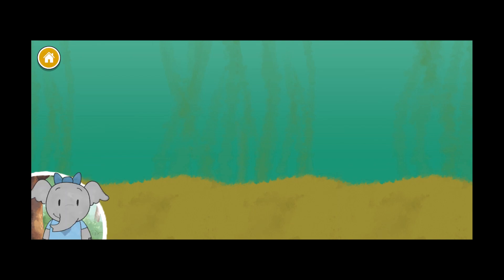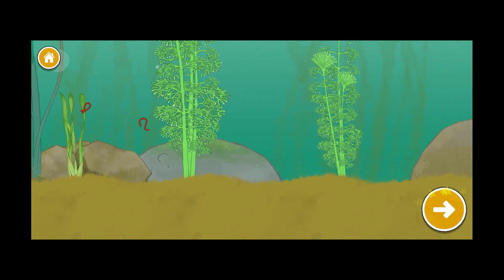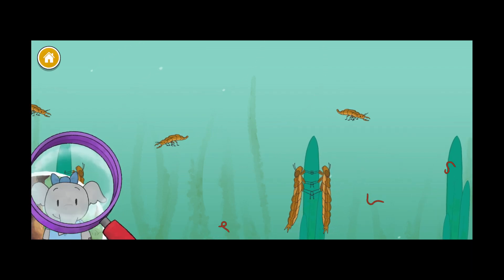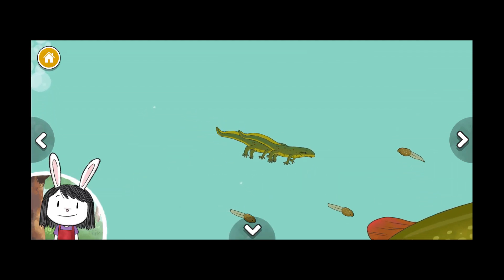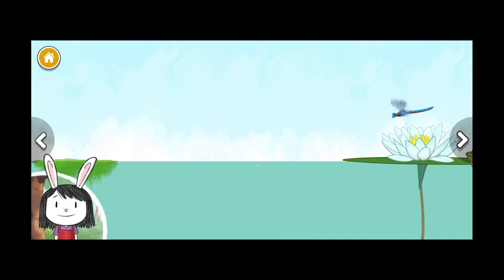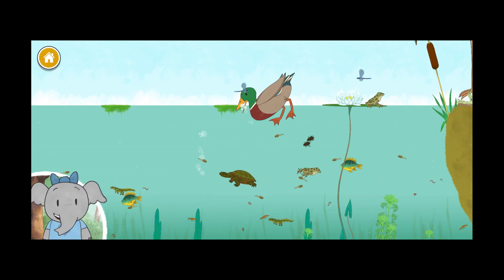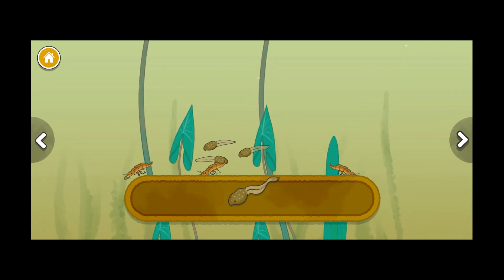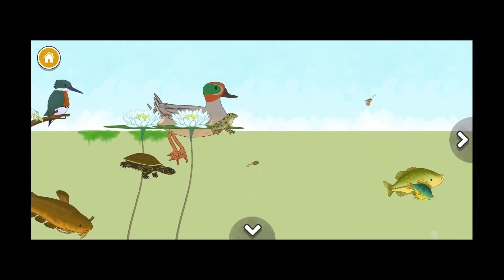Build Your Own Buzzing Pond with Elinor Wonders Why: Explore Pond Life with Elinor!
Dive into a world of wonder with Elinor Pond Life! In this PBS Kids game, you'll be the master of your own tiny ecosystem. Plant water lilies, add buzzing bees and dancing dragonflies, and watch as your pond comes alive with colorful critters!

Here's the pond-erful fun that awaits:

Craft your dream pond: Choose from tons of plants and animals to create a unique underwater world!
Learn & discover: Watch your ecosystem grow and learn fascinating facts about pond life!
Creative challenges: Solve puzzles, overcome obstacles, and keep your pond thriving!
Play with Elinor: Join Elinor Wonders Why and her friends for interactive adventures!
Educational fun: Develop problem-solving skills, learn about nature, and spark a love for science!